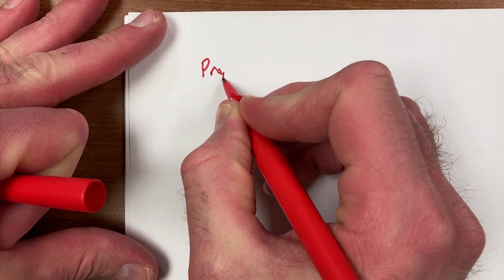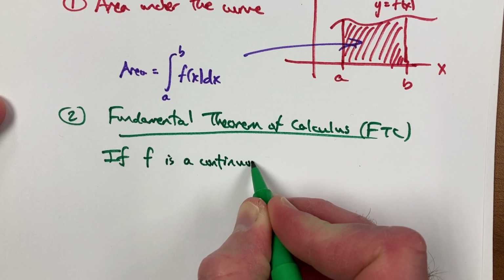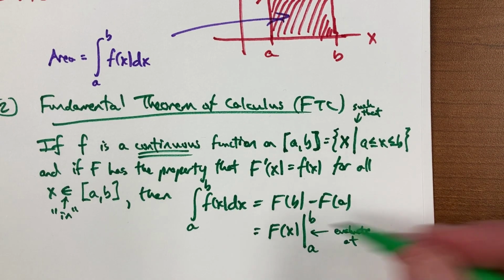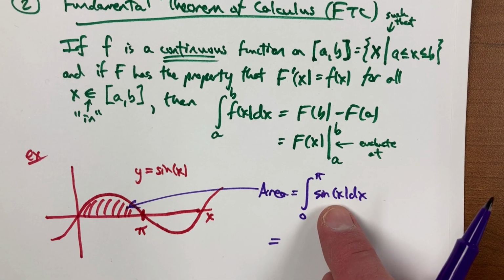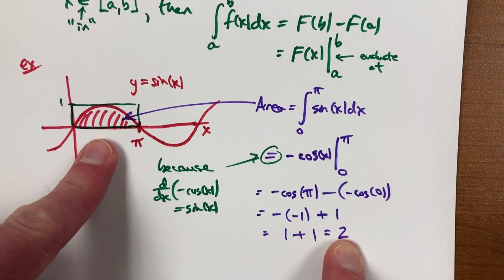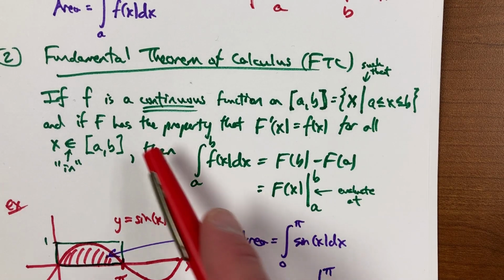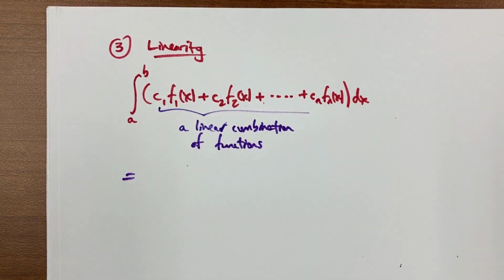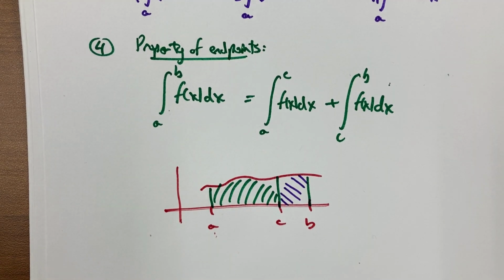Calculus 2, Class 1: Review Properties of Definite Integrals, Area Under y = sin(x)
Review Definite Integrals: 1) area interpretation of definite integrals, 2) Fundamental Theorem of Calculus (find the area under one arch of the graph y=sin(x)), 3) Linearity Property of integrals, 4) Endpoints Property of Integral. Infinite Powers (How Calculus Reveals the Secrets of the Universe)

(0:00) Area under the curve interpretation of the definite integral
(2:26) Fundamental Theorem of Calculus
(9:14) Area under arch of graph of y=sin(x)
(20:40) Linearity property of definite integrals
(24:17) Endpoints property of definite integrals